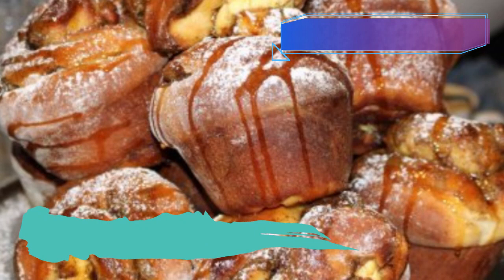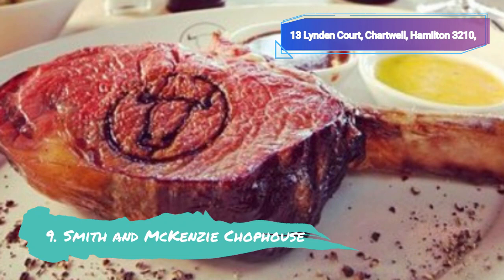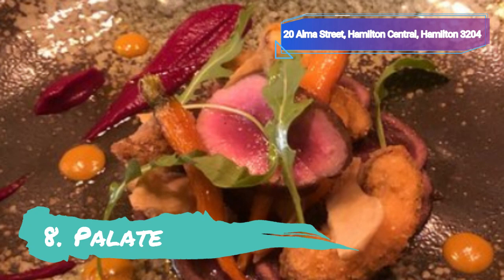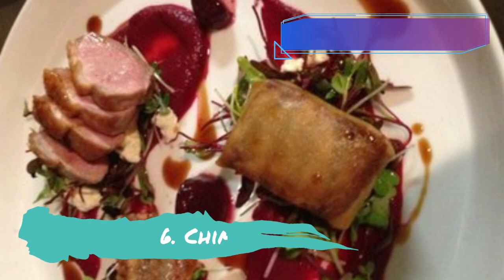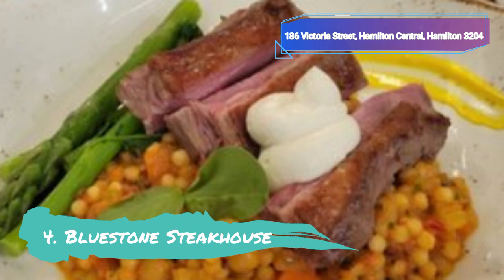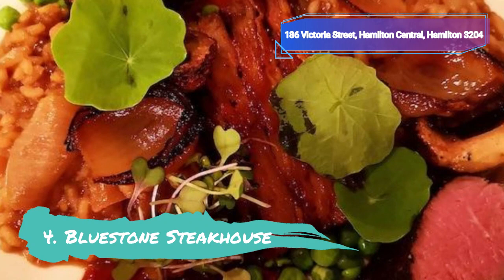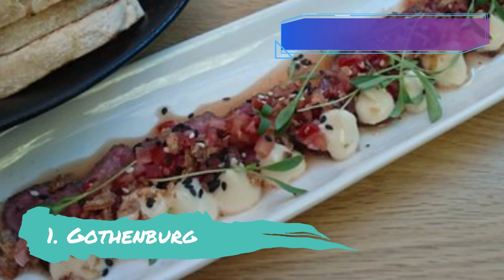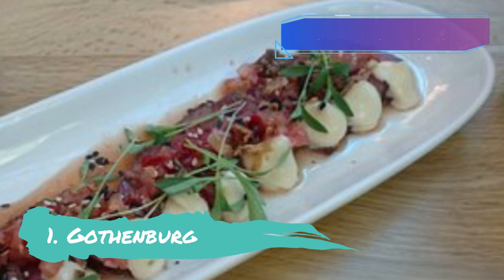Top 10 Restaurants in Hamilton, North Island | New Zealand - English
Hamilton is a city in the Waikato region of New Zealand’s North Island. Hamilton Gardens, a sprawling public park, features elaborate themed gardens ranging from Italian Renaissance to Japanese and traditional Maori styles. The Waikato Museum displays Maori art and artefacts. Next door, ArtsPost gallery focuses on local art. In the busy city centre, Victoria Street is lined with restaurants, cafes and bars. In this video, we are going to discuss top 10 restaurants in Hamilton and the finest places to eat in Hamilton. Our esteemed viewers are in for a treat today, and they must dine in these best restaurants to visit in Hamilton to get the real taste of some of the most delicious dishes ever cooked.

There are countless restaurants in Hamilton and eateries which includes Hamilton best restaurants for everyone no matter what their taste buds are craving. These Hamilton restaurants provide top quality food with superb taste, and an amazing environment for dining in with family and friends. Visit Hamilton best restaurants in New Zealand, and enjoy an amazing food tourism. Make unlimited memories and cherish some of these amazing menus, cuisines, and themes.

There are many beautiful restaurants in Hamilton. New Zealand has some of the best restaurants in Hamilton. We collected data on the top 10 restaurants to visit in Hamilton. There are many famous restaurants in Hamilton and some of them are beautiful restaurants in Hamilton. People from all over New Zealand love these Hamilton beautiful restaurants which are also Hamilton famous restaurants. In this video, we will show you the beautiful restaurants to visit in Hamilton.